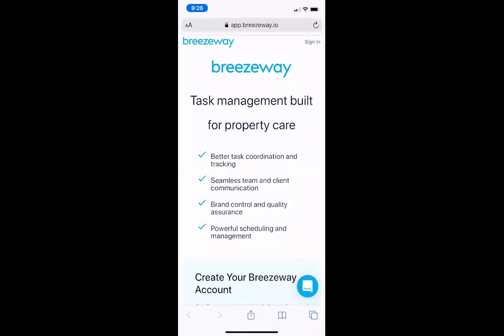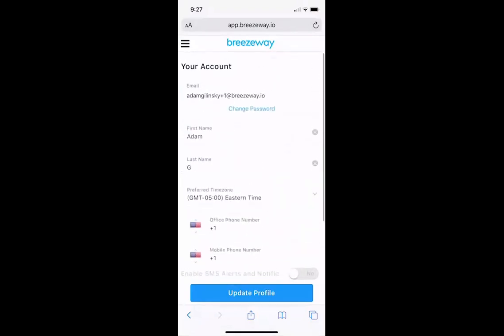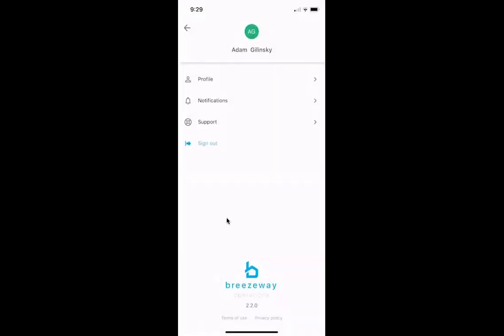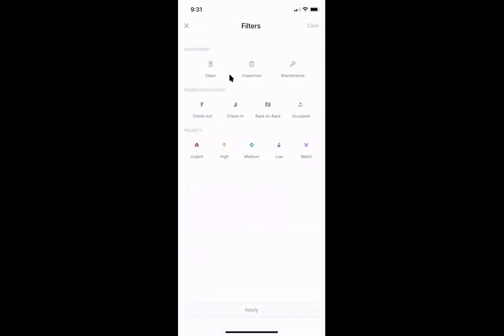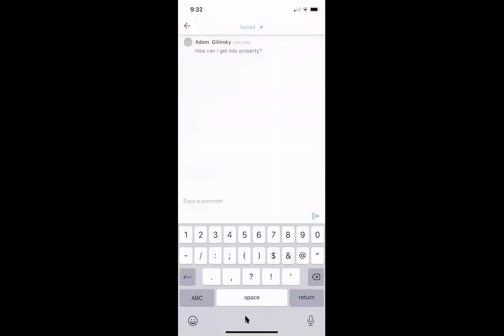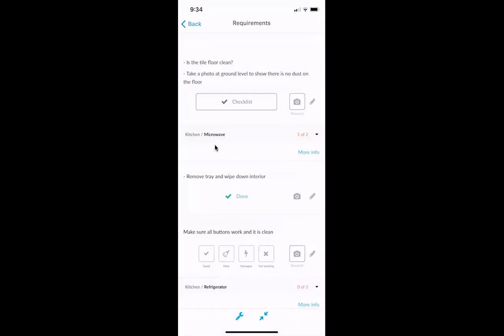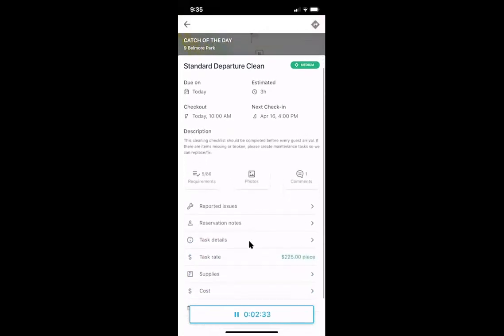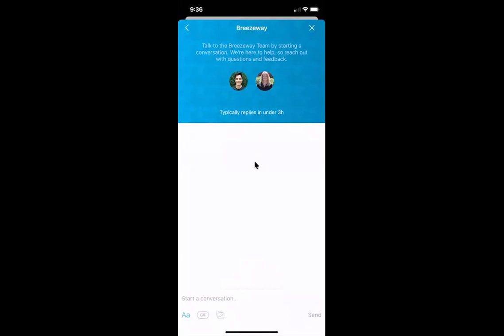Breezeway App Training Video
This is an informational video on the app you will use during your work day